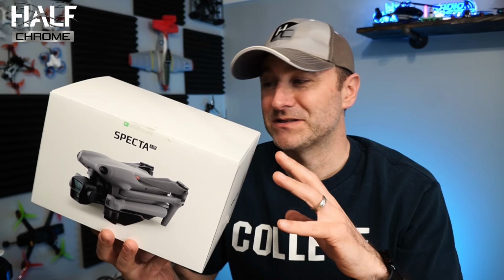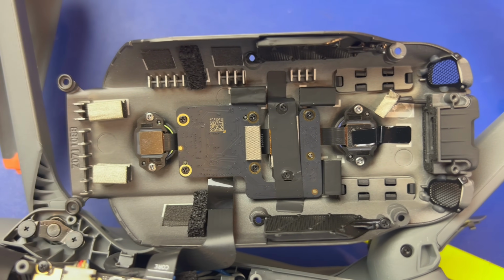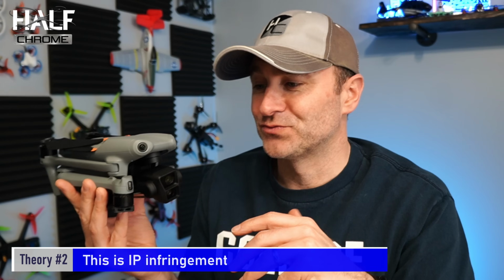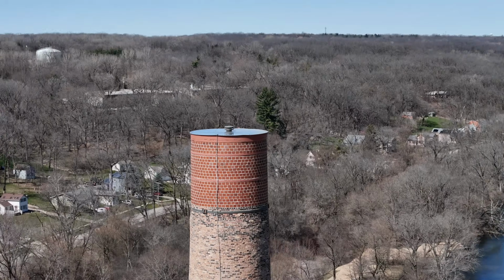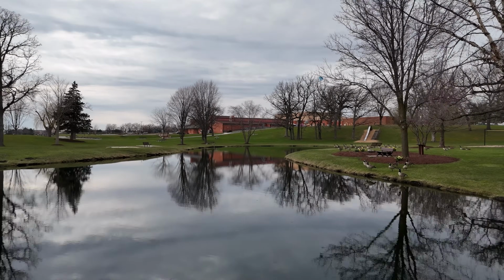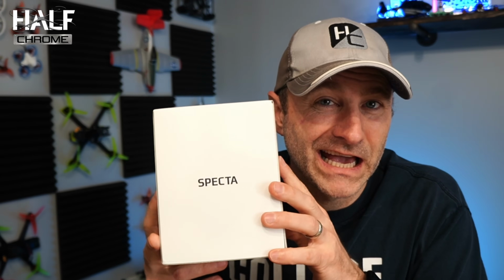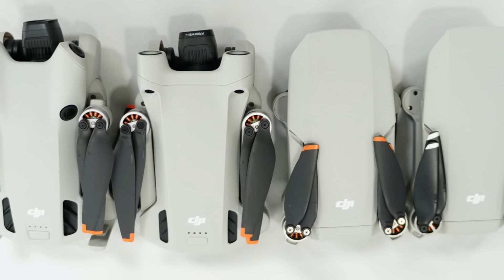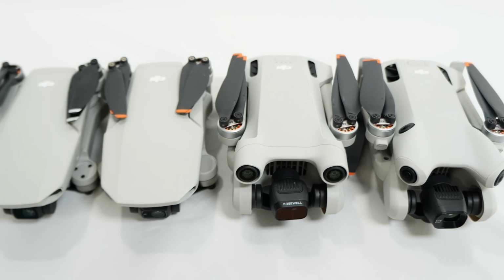What is the Specta Air? | Why does this drone exist?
There are a lot of theories about the Cogito Specta Air. Most of them just don't make sense.

0:00 What is the Specta Air?
1:30 Theory 1: It is a really good copy of the Air 3
1:49 Theory 2: It is IP infringement of the Air 3
2:06 Theory 3: Built for NFZ
2:34 Theory 4: It is a way to get around a potential DJI ban
3:12 MY THEORY: This is a way to make more $$$
4:51 Lots of good stuff to come from Specta

Best Mini Drone $750- Mini 4 Pro
Best FPV Cinewhoop $1100- DJI Avata
Best Real Estate Drone- Air 3
Best overall drone: $2100: Mavic 3

DJI Avata